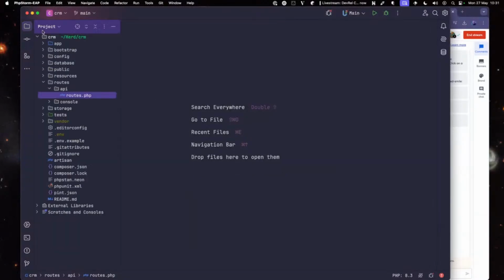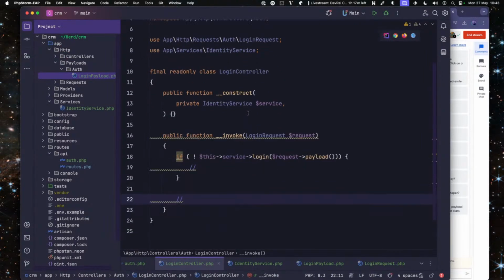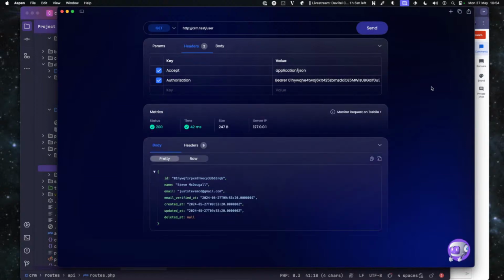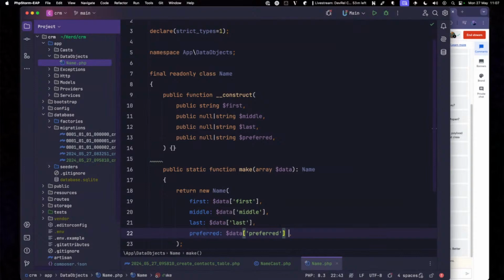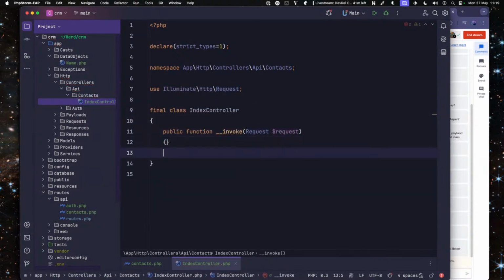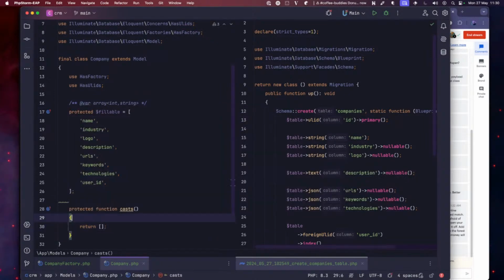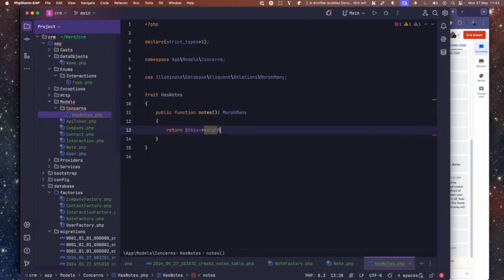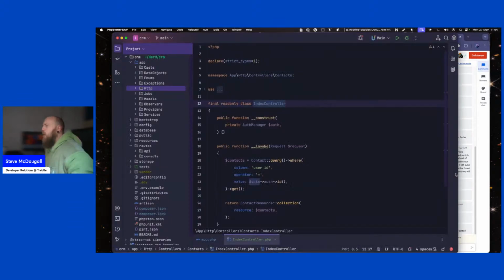Setting up our Laravel API - DevRel CRM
Join me for this livestream as we work on a new project - which is a CRM application specifically for Developer Advocates. It will allow me to do my day to day job but in a fun way that makes me more productive!

This is part of a longer series, where I will be building a front-end as well as a raycast extension.

This first phase is going to be for building the API itself, figuring out how we want to manage authentication states etc.